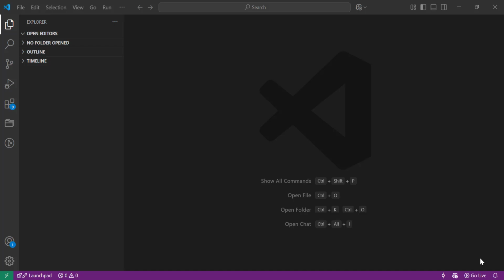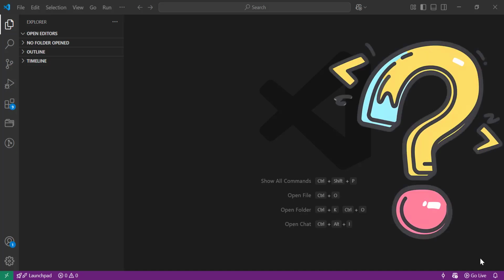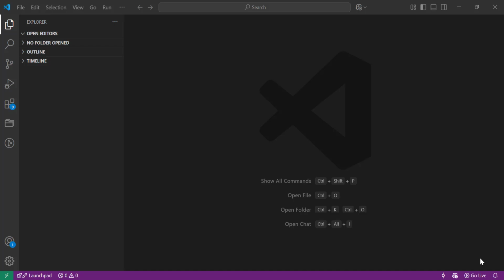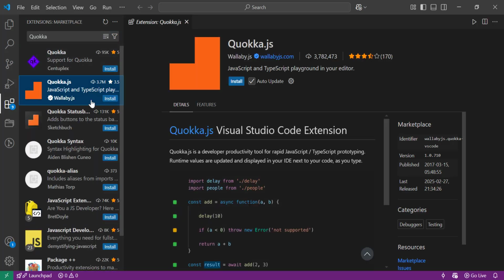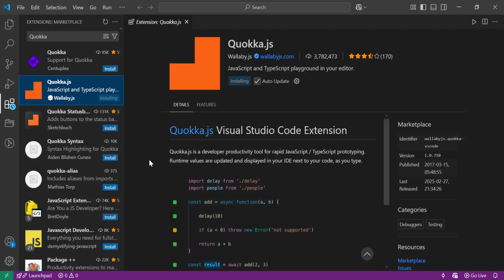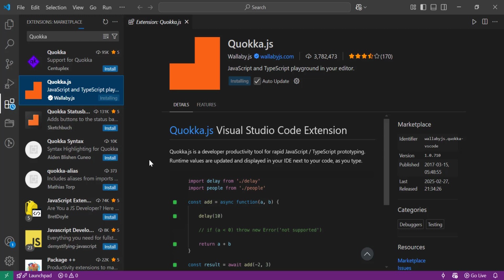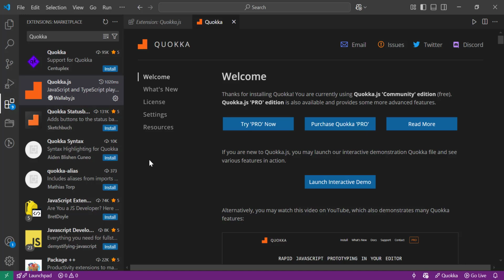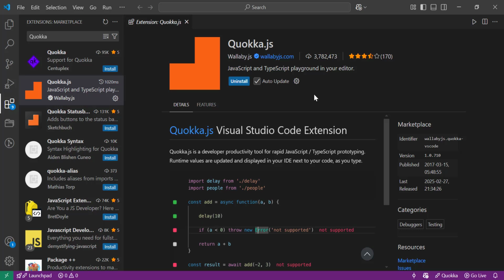The Best Extension for Instant JavaScript Testing in VS Code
In this video, we explore the powerful extension for Visual Studio Code.
You'll learn how this extension  can help you test your JavaScript and TypeScript code instantly, saving you time and improving your workflow.
This extension  gives you real-time feedback, showing inline results right in your editor, making it easy to debug and experiment with code. 💻

Whether you're a beginner or an experienced developer, this extension  can supercharge your coding process. 🚀
We'll also show you how to install and use it in your projects, so you can start testing and debugging more efficiently right away.